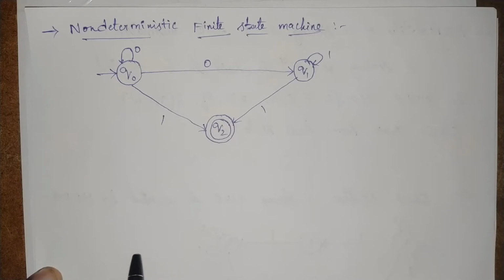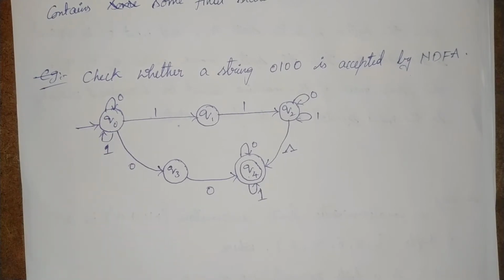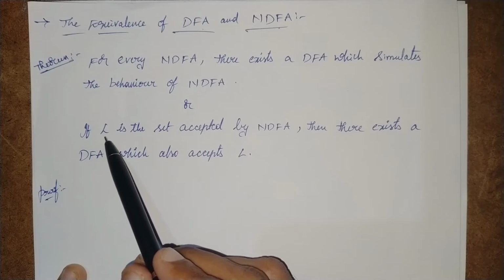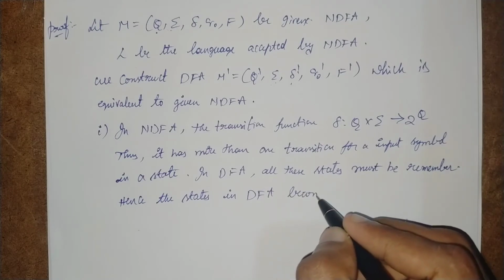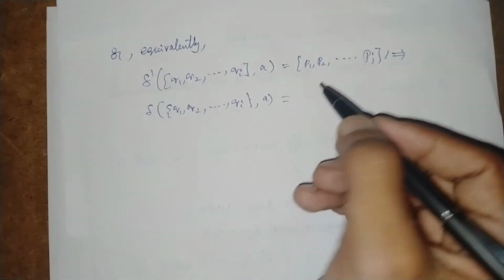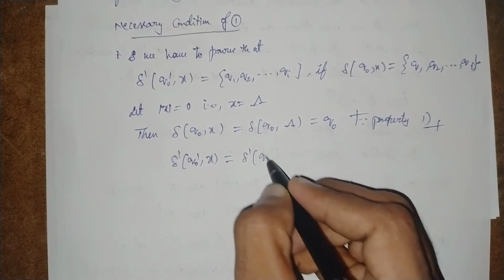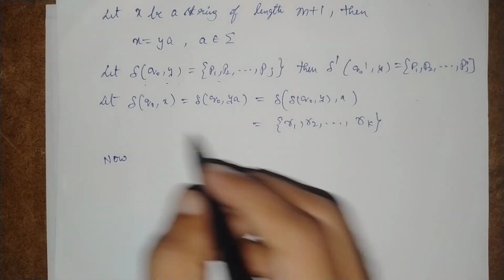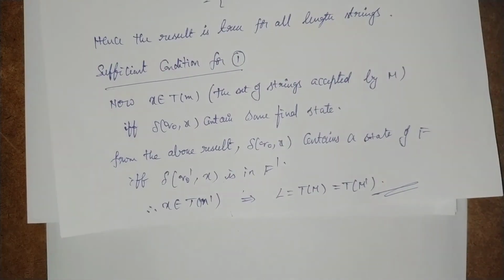THEORETICAL COMPUTER SCIENCE - Unit I - Part 2 - Semester III - M.Sc. Applied Mathematics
THEORETICAL COMPUTER SCIENCE - Unit I - Part 1 - Semester III - M.Sc. Applied Mathematics